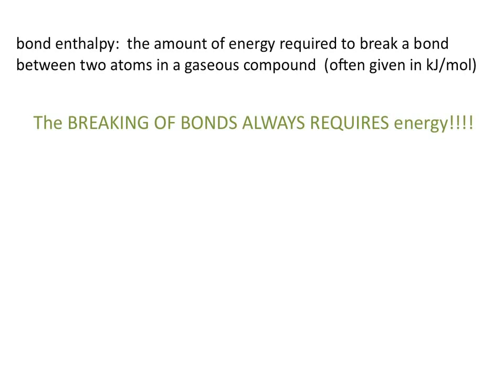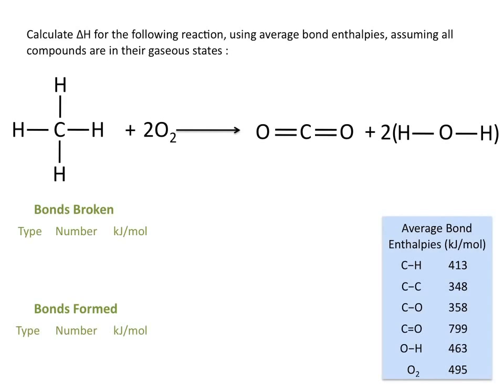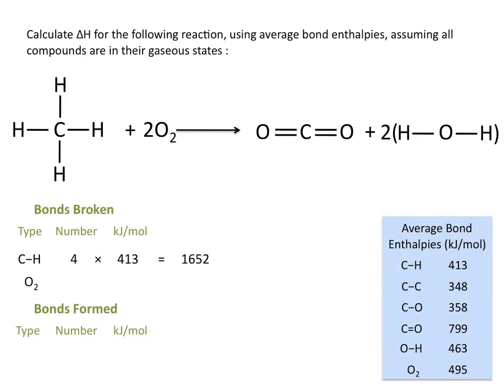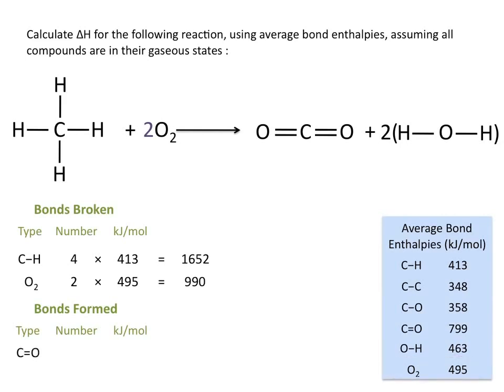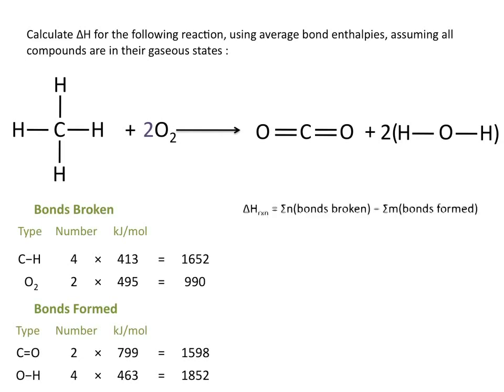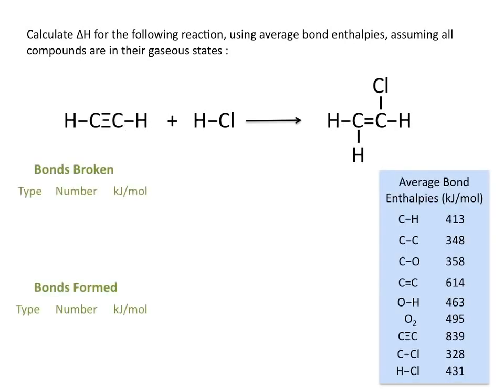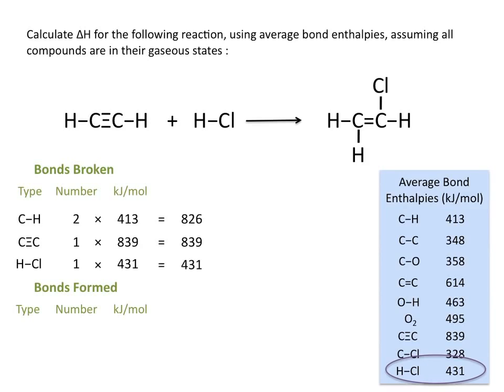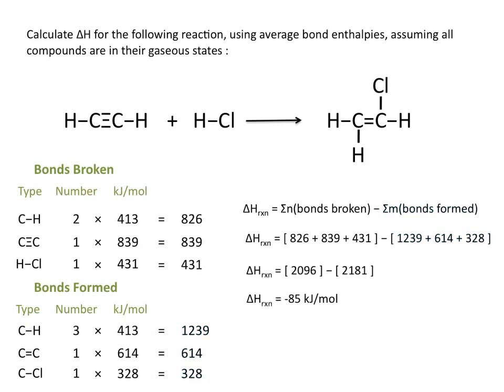Using Average Bond Enthalpies